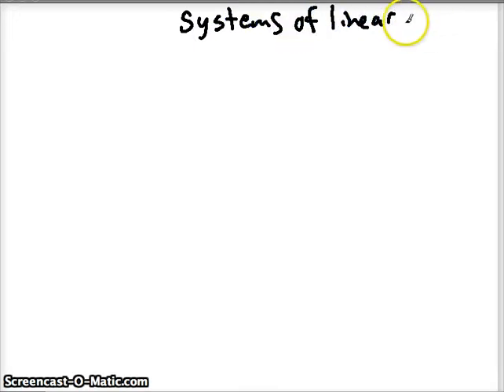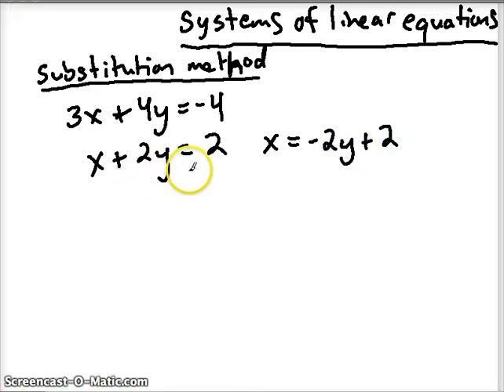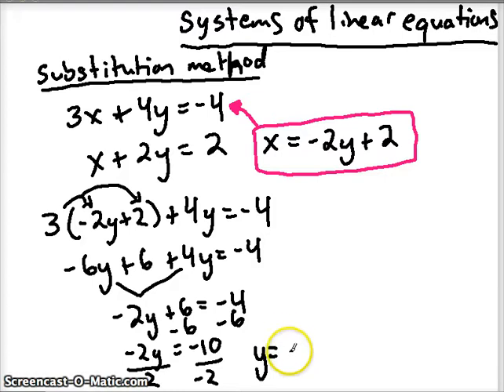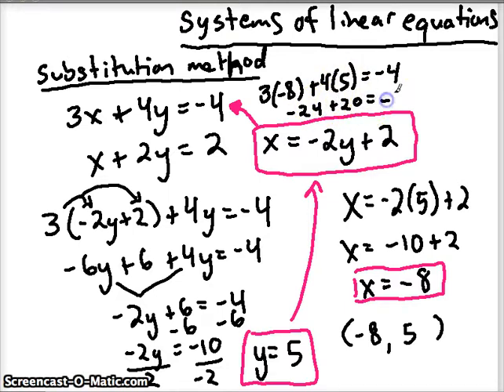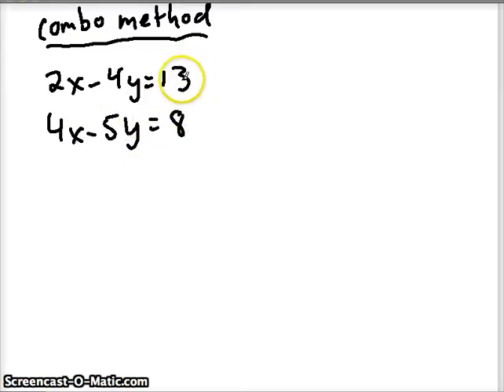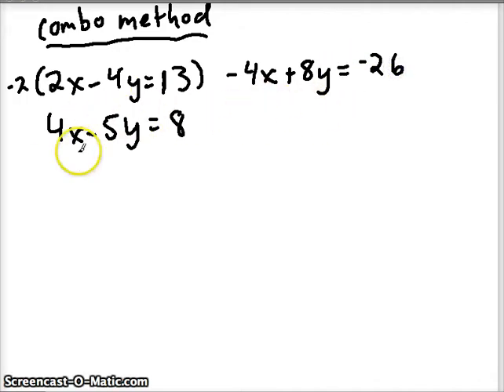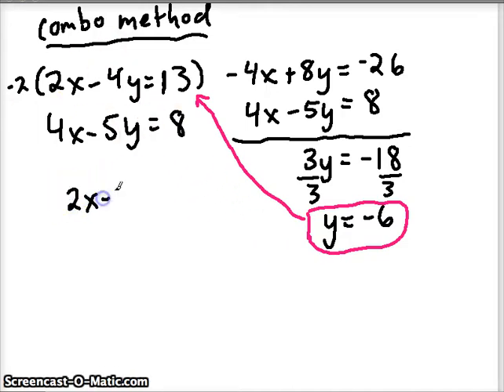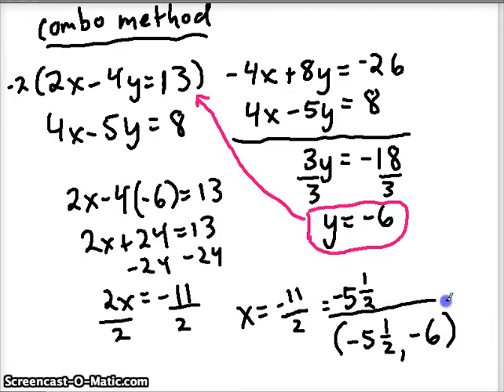Solving Systems using the Substitution and Combo method.mp4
Solving systems of linear equations using the substitution and combination method.